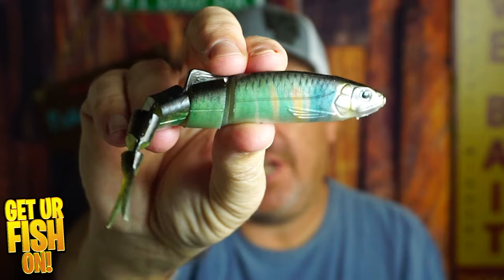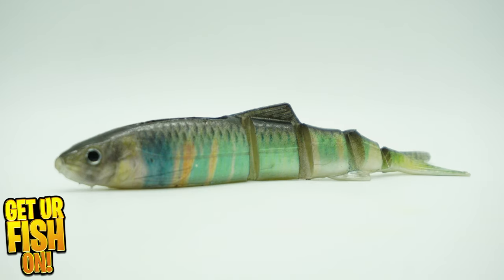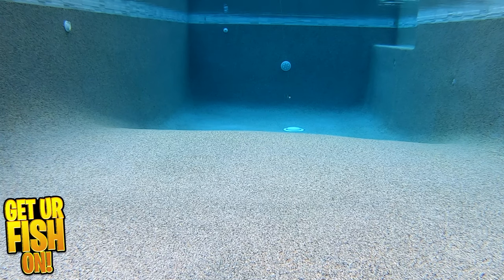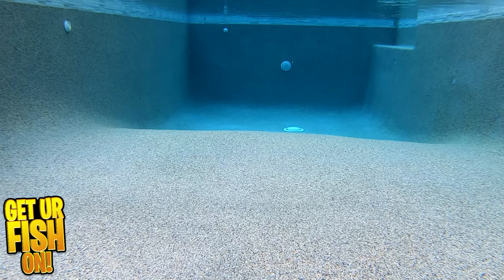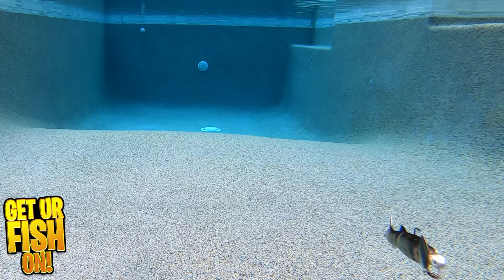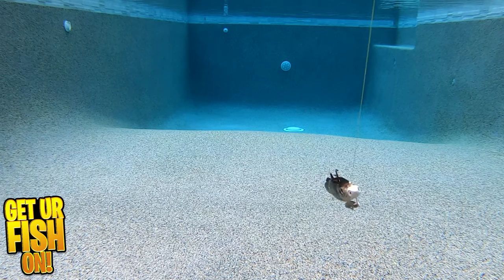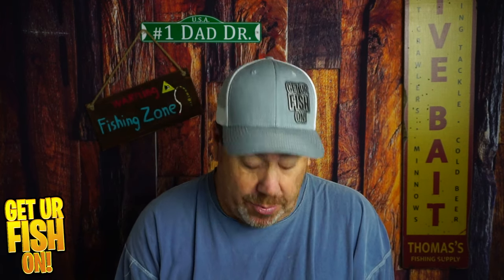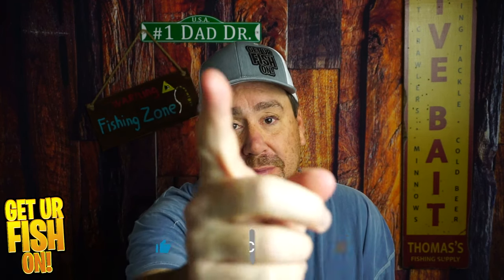Dive into the World of Swimbaits: Imakatsu Javallon 150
Is the Imakatsu Javallon soft plastic bass fishing swim bait one of the best on the market and a large mouth bass fishing lure that outdoor anglers are missing in their tackle boxes? The Imakatsu Javallon 150 is a multi-jointed bass fishing lure that has amazing swimming action and comes 4 pieces per pack. This JDM soft plastic lure has great paint and colors, fantastic action and is as good as any soft plastic bass fishing lure out there.